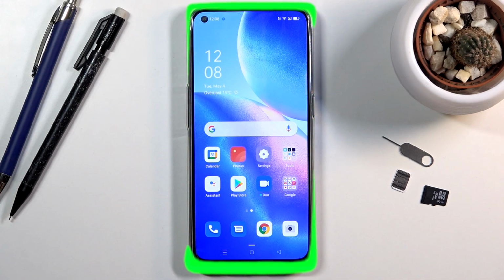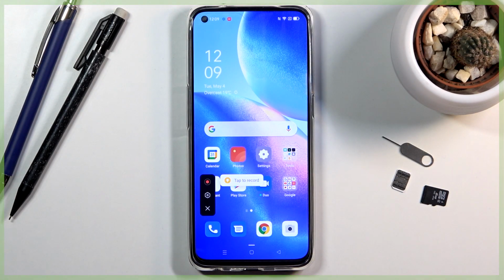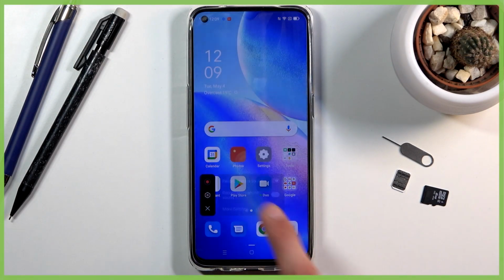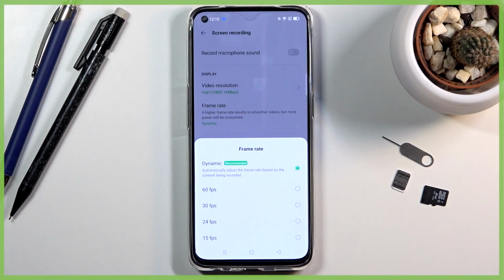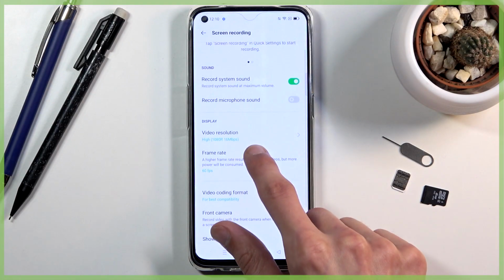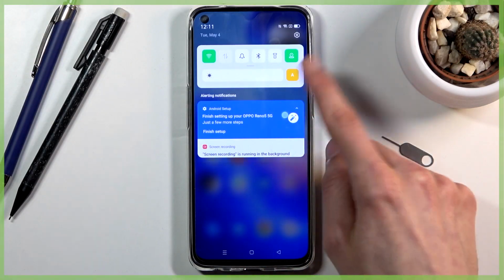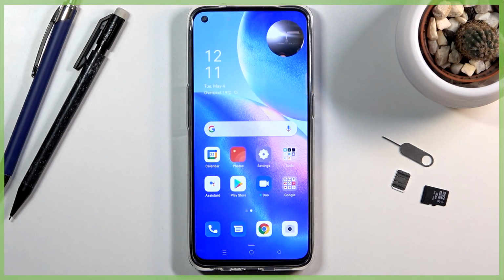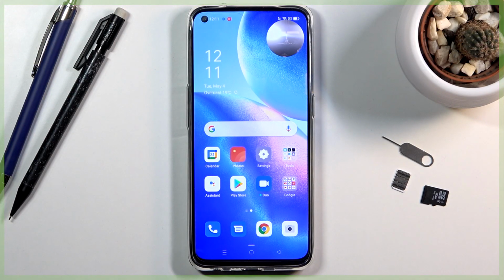OPPO Reno5 5G – How to Record Screen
Learn how to record your screen on the OPPO Reno5 5G with this easy step-by-step guide. In this video, you'll discover how to access the screen recording feature, adjust important settings like video resolution and frame rate, and even include audio from your microphone or system. We'll also show you how to use the front camera overlay and where to find your saved recordings in the photo gallery. Whether you want to capture gameplay, tutorials, or anything else on your OPPO Reno5 5G, this video will help you get the best results with clear instructions and helpful tips.

How to record screen on OPPO Reno5 5G?
How to change screen recording settings on OPPO Reno5 5G?
Where to find saved screen recordings on OPPO Reno5 5G?

0:00 Introduction
0:05 Accessing the screen recording toggle
0:25 Granting permissions
0:38 Overview of screen recording controls
0:50 Adjusting audio and video settings
1:22 Setting video resolution and frame rate
2:09 Using the front camera overlay
2:28 Starting and stopping the screen recording
3:14 Locating your screen recordings in the gallery
4:02 Final thoughts